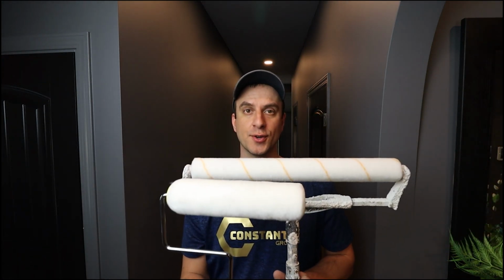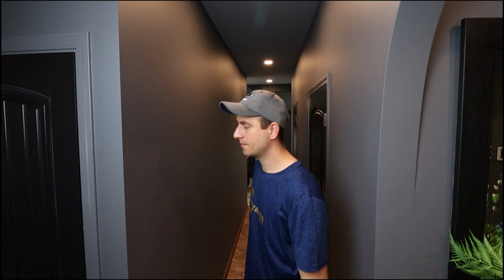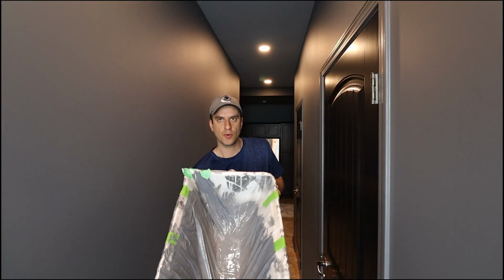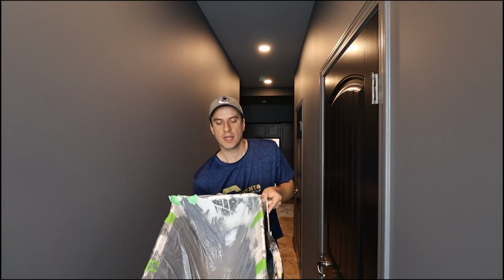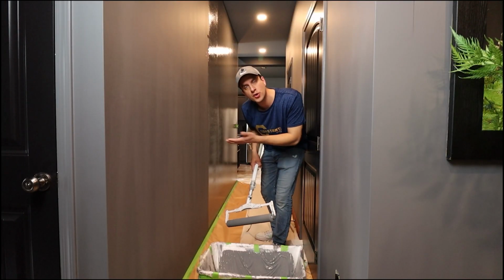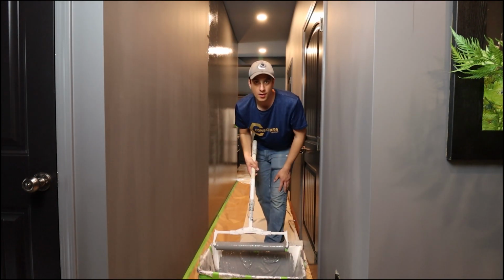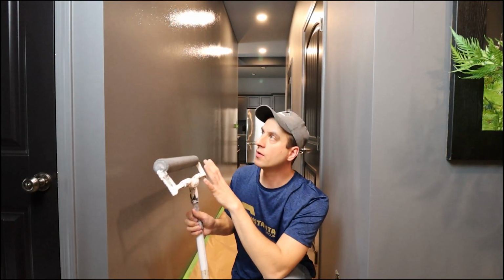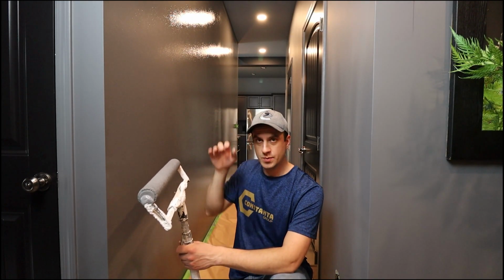How long is your…. ?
After 100 custom new built homes painted - this is my go to roller. Makes money paints walls with no lines 2x faster .  And a bunch more cool tips and tricks on this video .😊👍 enjoy.